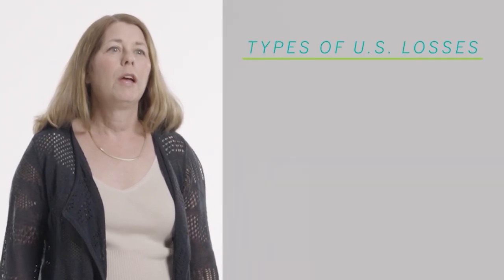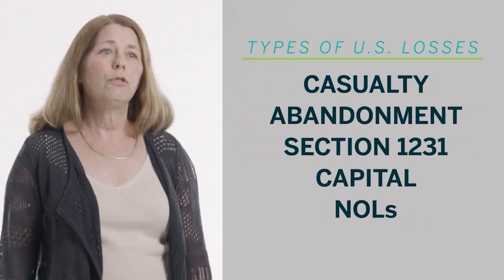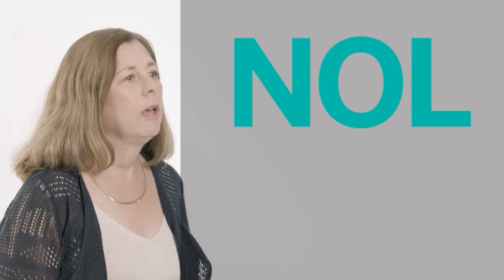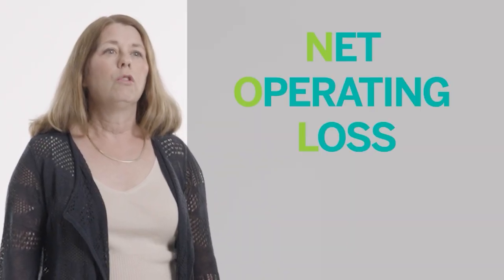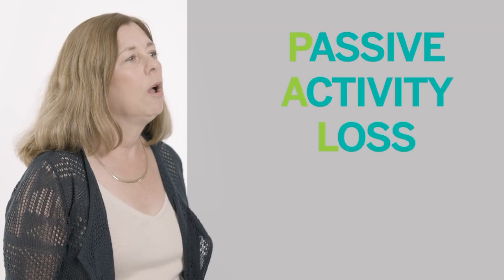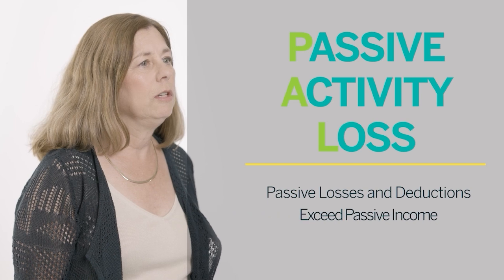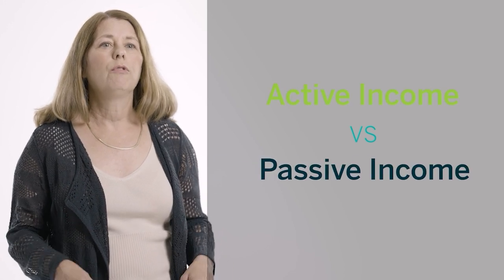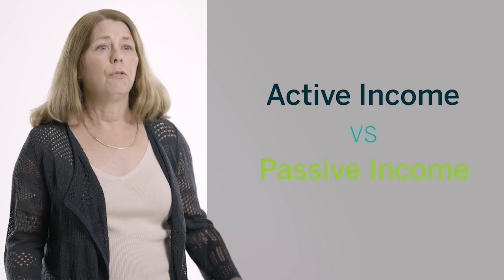A Passive Activity Loss (PAL) Can Be a Pal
The changing landscape surrounding the deductibility of net operating losses (NOLs) has resulted in increased attractiveness of passive activity losses (PALs). This short video provides a brief overview and comparison of NOLs and PALs. Click on the link for an example that highlights how a PAL can be a pal.